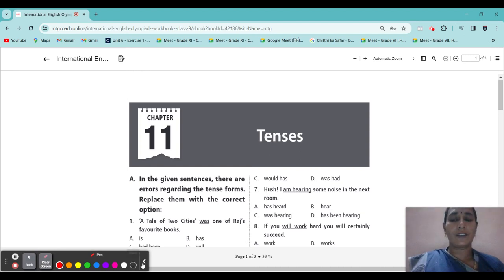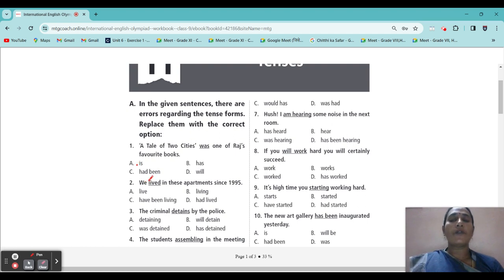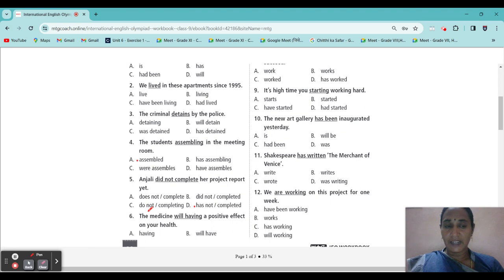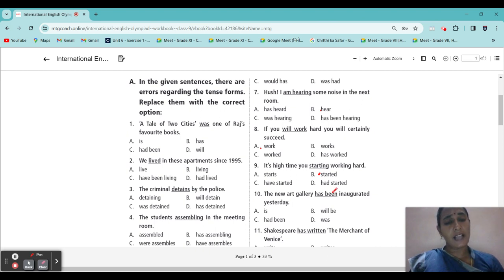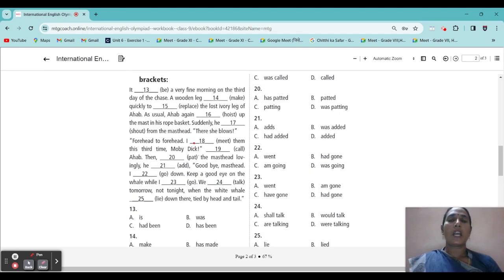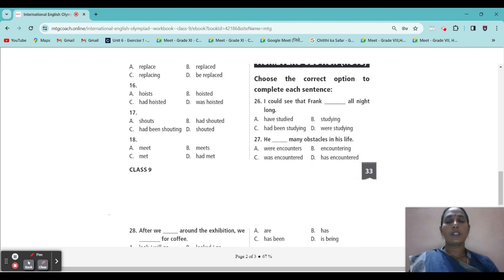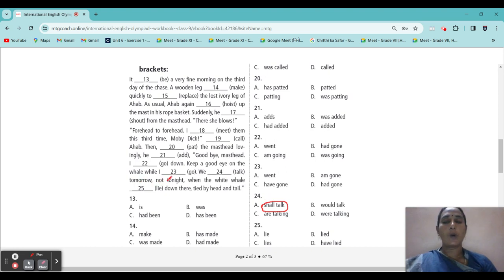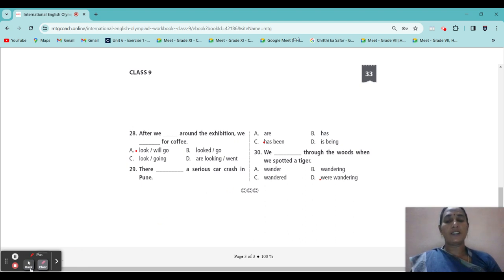Foundation level IV (Class 9) International English Olympiad Chapter 11